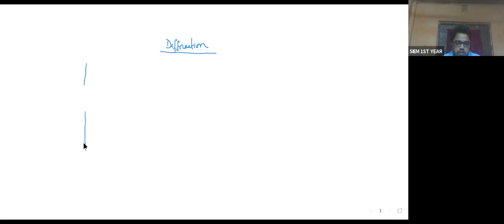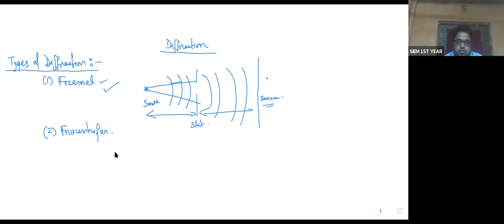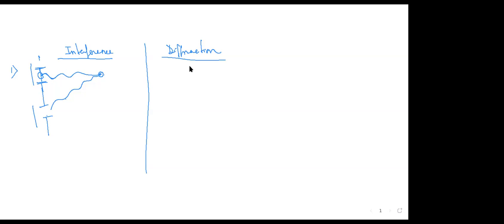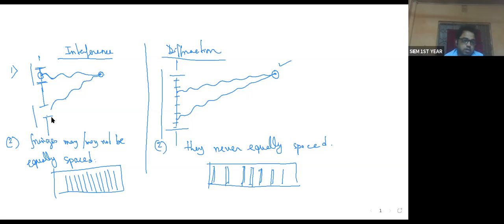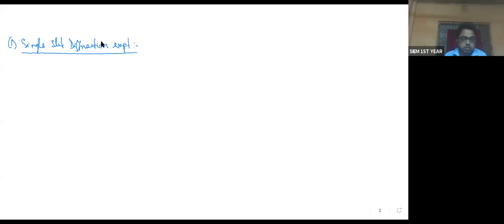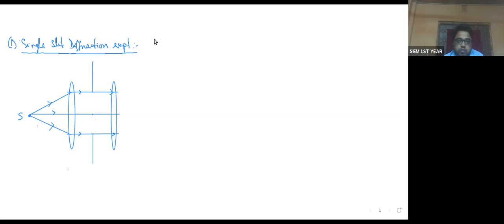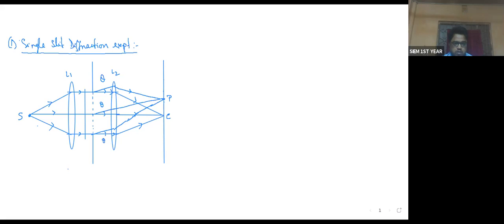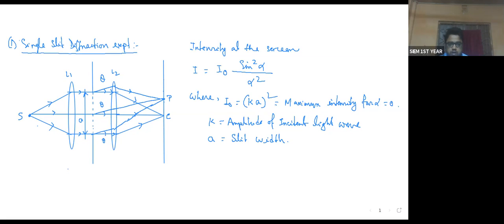Diffraction Physics-I - BS-PH201- Dr. Prabir Banik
Physics-I - BS-PH201- Dr. Prabir Banik